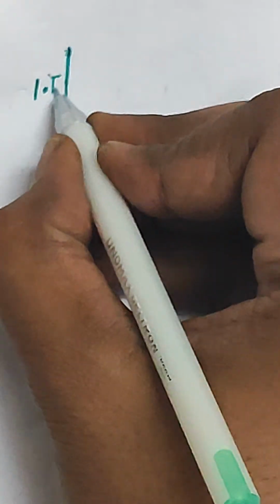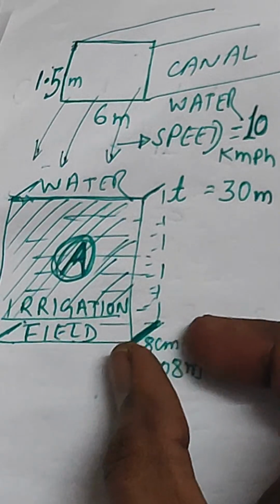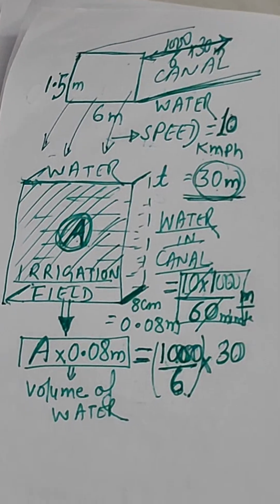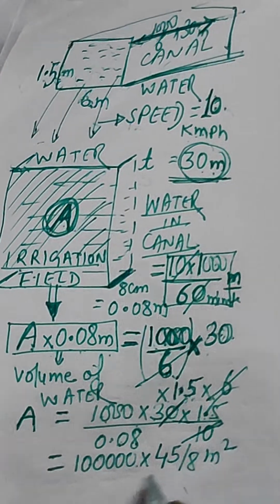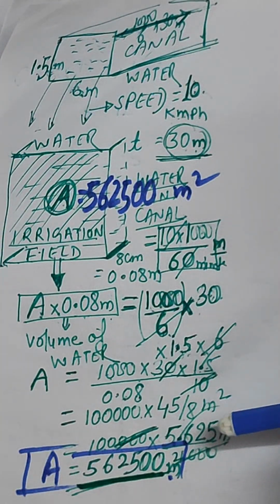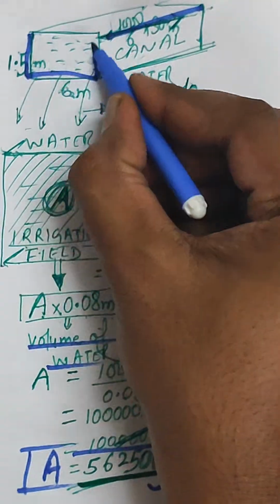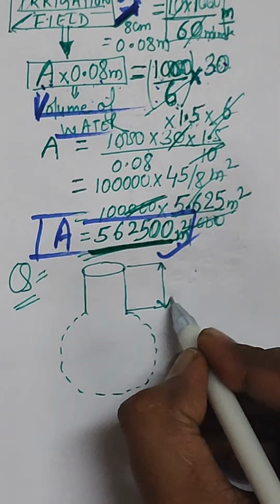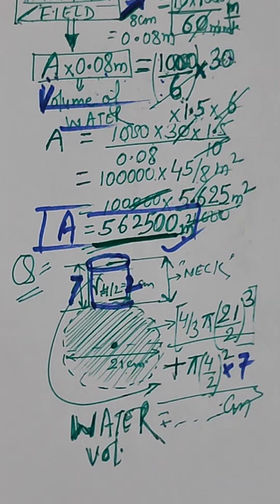📡 🌊 Water in Canal ?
Question: Water in a canal, 6 m wide and 1.5 m deep is flowing with a speed of 10 kmph. How much area will it irrigate in 30 m if 8 cm standing water is required ?
form
Learn
learning
study
school
competition
knowledge
technology
technique
trick
idea
concept
style
class
Theorem
Law
answer
Coach
Coaching
Teaching
Teacher
Master
Gyan
Guru
Question